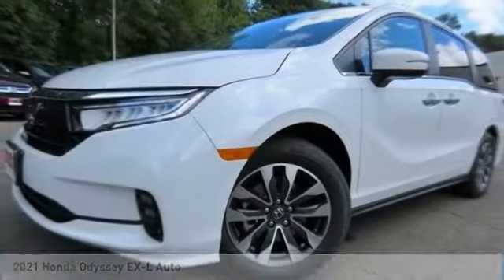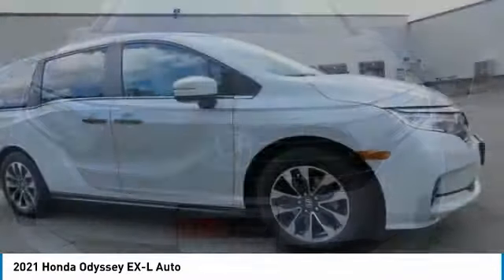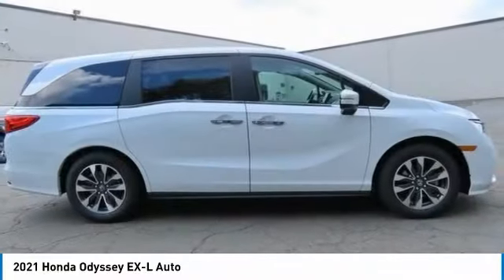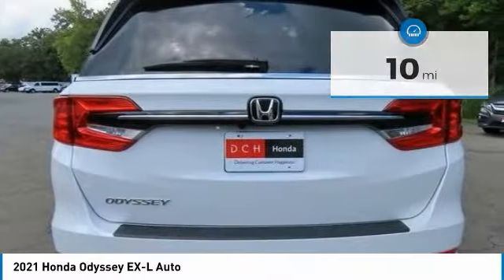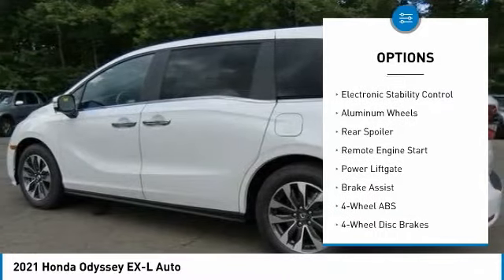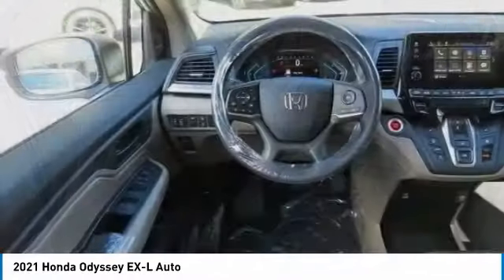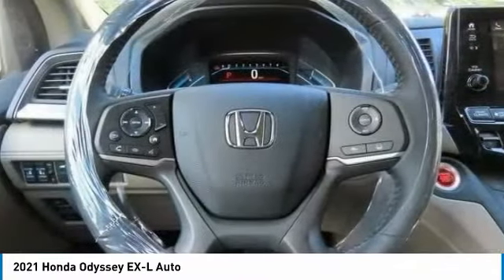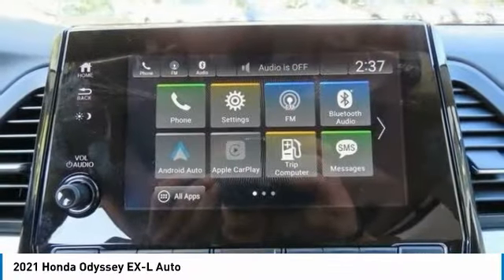2021 Honda Odyssey Nanuet NY HN210954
2021 Honda Odyssey EX-L Auto

Heated Leather Seats, 3rd Row Seat, Sunroof, Alloy Wheels. Platinum White Pearl exterior and Beige interior, EX-L trim. FUEL EFFICIENT 28 MPG Hwy/19 MPG City! Warranty 5 yrs/60k Miles - Drivetrain Warranty; CLICK ME!br /br /KEY FEATURES INCLUDEbr /Leather Seats, Third Row Seat, Sunroof Honda EX-L with Platinum White Pearl exterior and Beige interior features a V6 Cylinder Engine with 280 HP at 6000 RPM*. Rear Spoiler, MP3 Player, Power Third Passenger Door, Remote Trunk Release, Keyless Entry, Privacy Glass, Child Safety Locks. br /br /WHO WE AREbr /At DCH Honda of Nanuet, you'll also find a number of used Hondas and Certified Pre-Owned Hondas, plus a variety of used cars from other manufacturers too. Though we primarily serve the residents of Rockland County, New York, we're just a short drive from neighboring Westchester and Orange County New York and Bergen County, New Jersey. br /br /Horsepower calculations based on trim engine configuration. Fuel economy calculations based on original manufacturer data for trim engine configuration. Please confirm the accuracy of the included equipment by calling us prior to purchase. br /